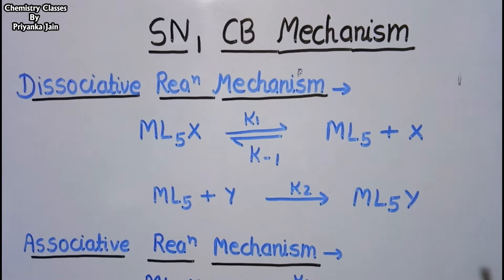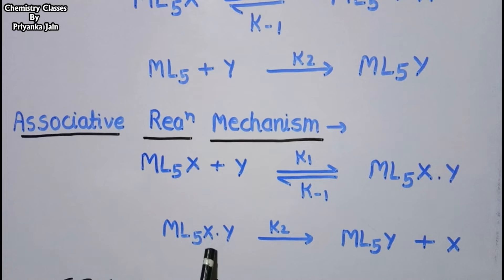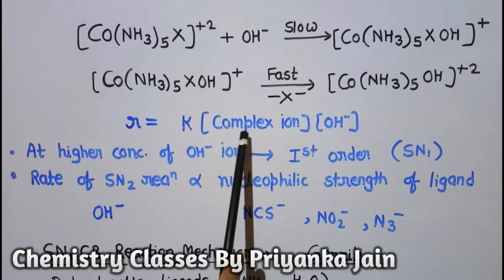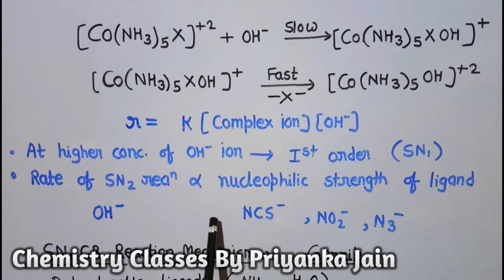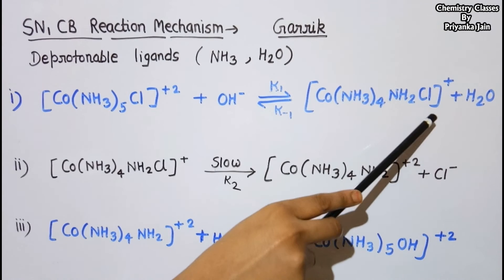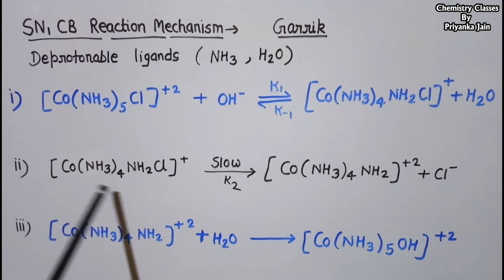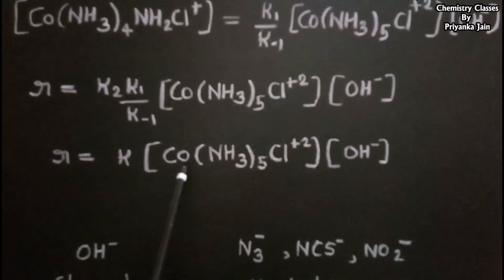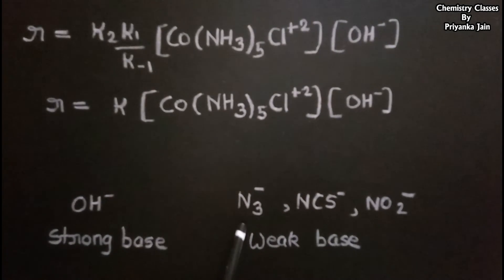SN1 CB Reaction Mechanism in transition metal complexes Coordination Chemistry CSIR NET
Spectroscopy , NMR Spectroscopy , Organometalllics , Chemistry of p- block elements , c
hemistry of transition metals , quantum mechanics , group theory , surface chemistry , solids , analytical chemistry , bio inorganic chemistry , THERMODYNAMICS , electrochemistry , chemical kinetics , pericyclic reactions, photochemistry , organic reagents , organic name reactions